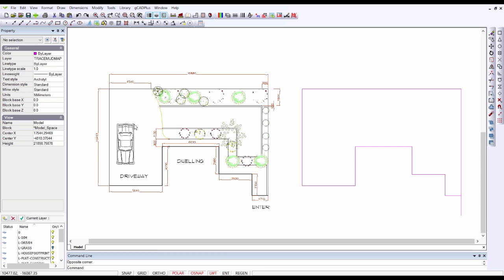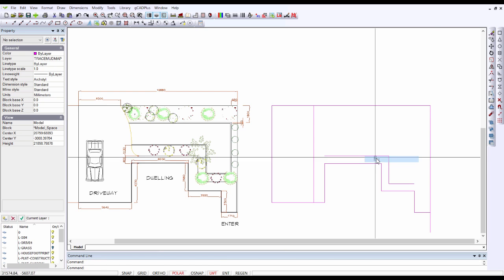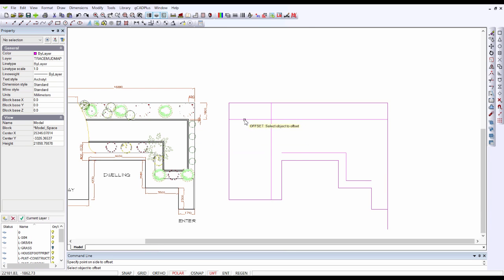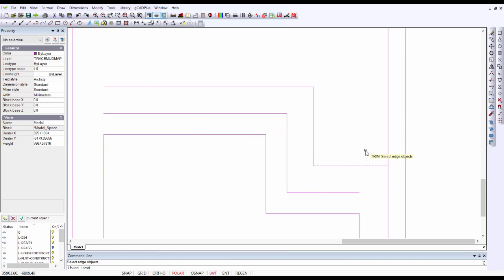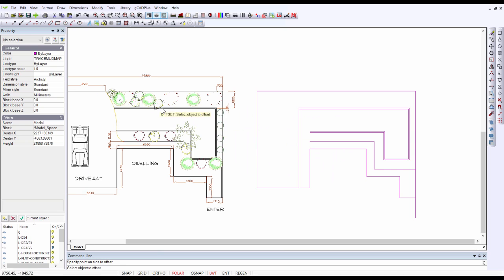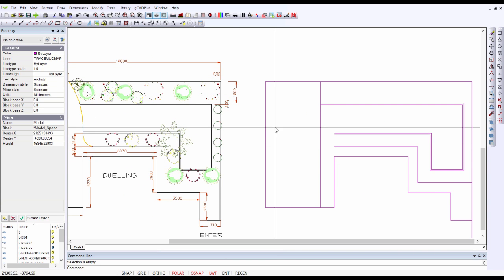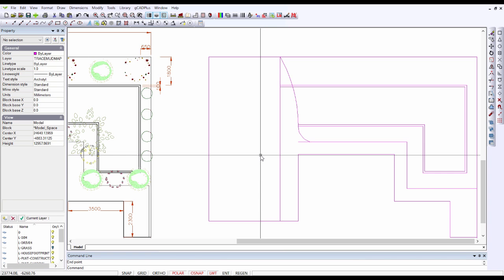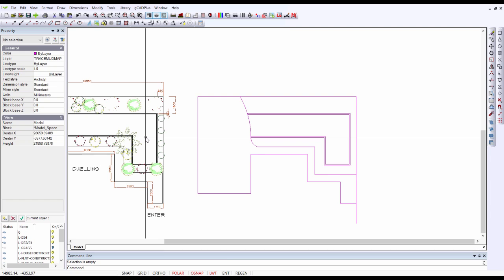Working with landscape CAD plans: create garden beds using the offset command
After using information from a site map, we place the footprint of a house, create some garden bed areas using the offset command to good effect. A method for moving the endpoint of a line to match the end of an arc is demonstrated.